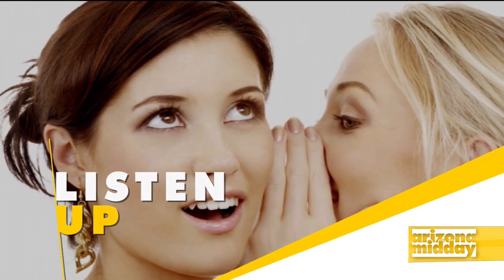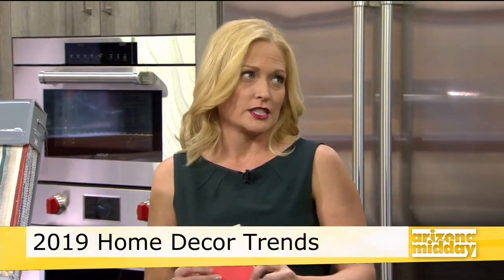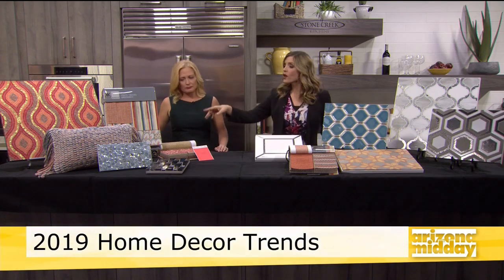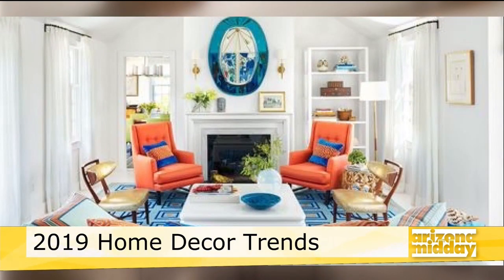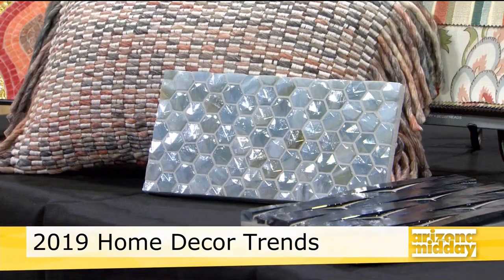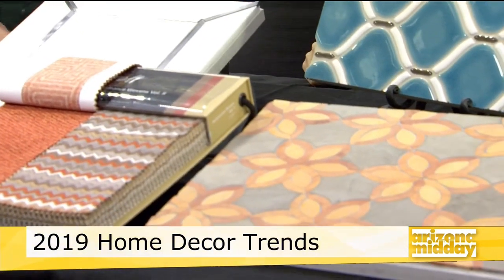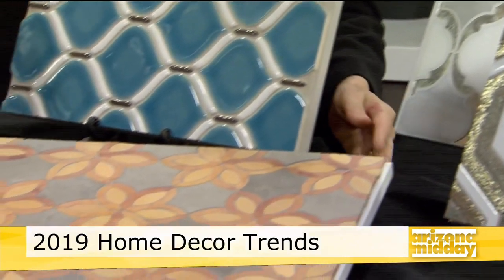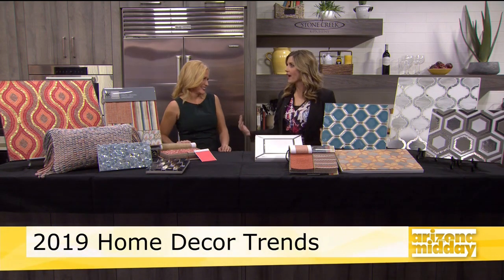AZNTV 2019 ASID Interior Designer for Hire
Fri, Jan 11th Interview with Jennifer Biffer, ASID on NBC's Arizona Midday.